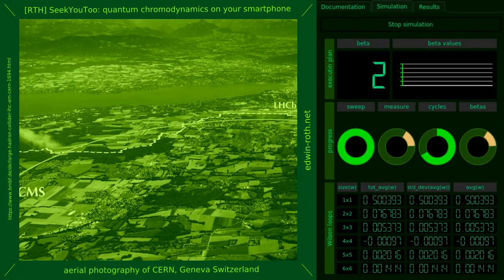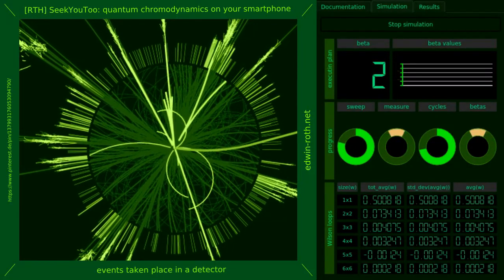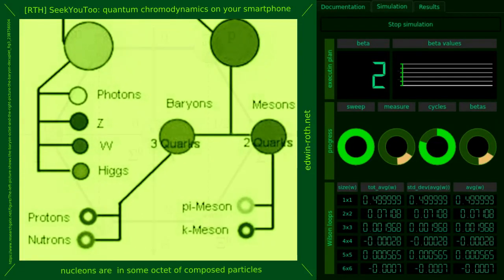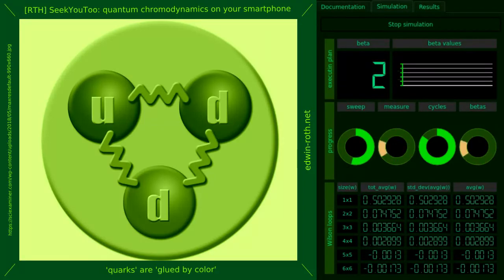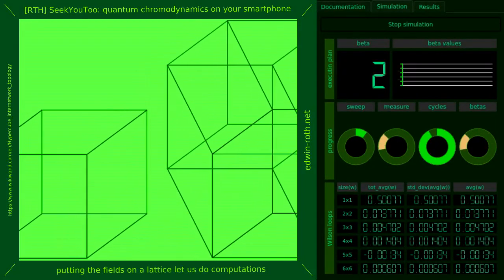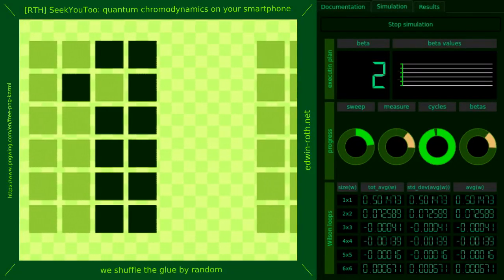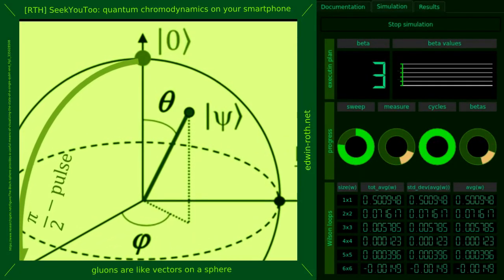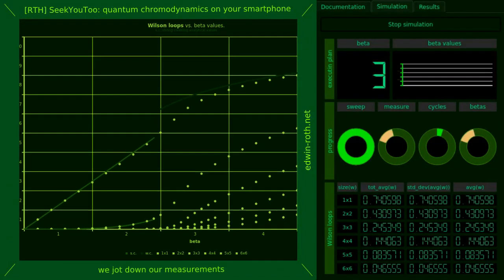quarks on your smartphone